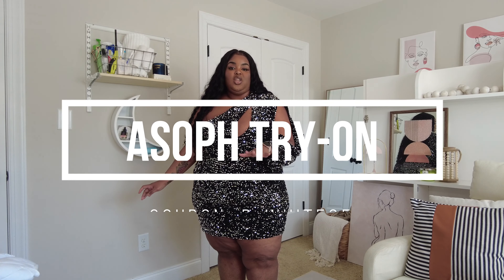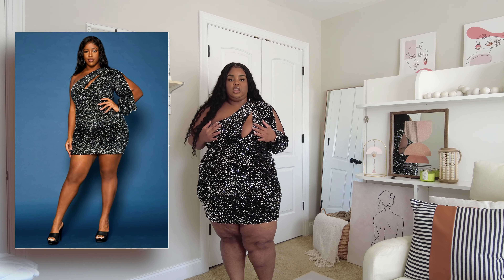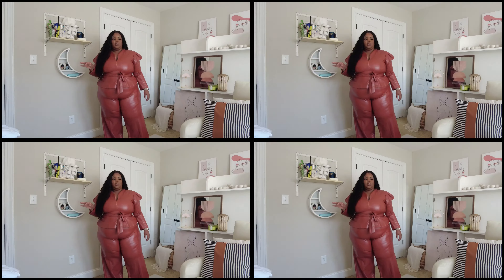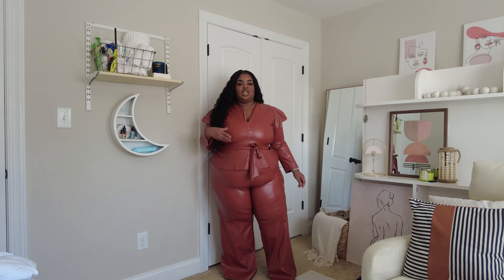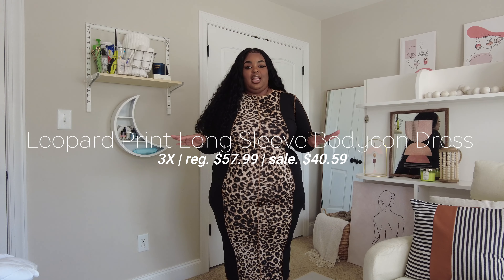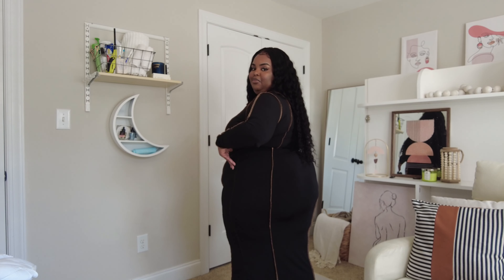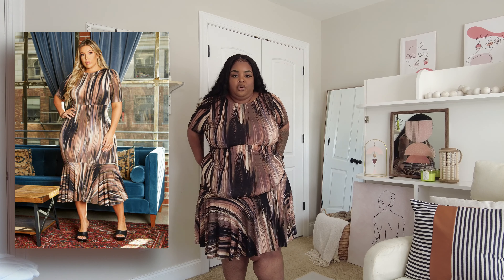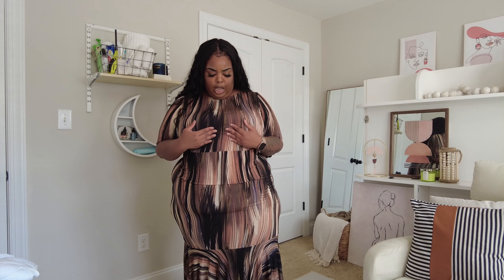What I Ordered VS. What I Got! | Plus Size (Curve) Try On Haul | ASOPH 3X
Items:
1.Hoodie & Joggers Set

3. Faux Leather Peplum Top & Pants

8. PU Leather Tulle Duster Cardigan

Ever wondered where my outfits were from?

Lighting Used
Camera Used (on Amazon) (Canon Site)
Vlog Camera